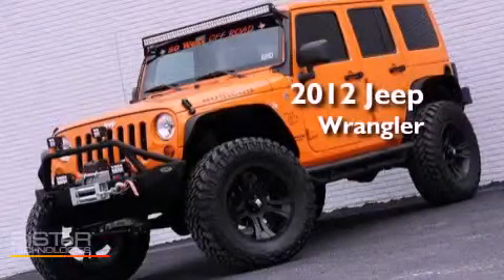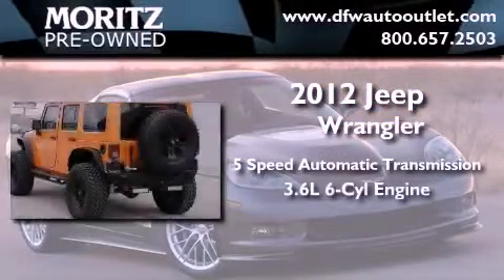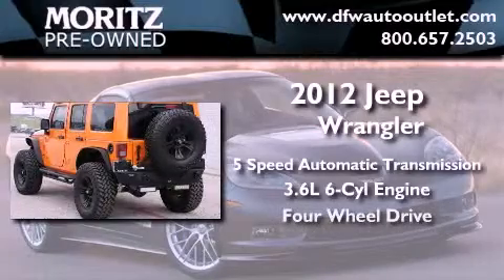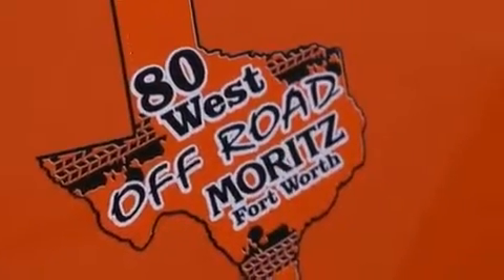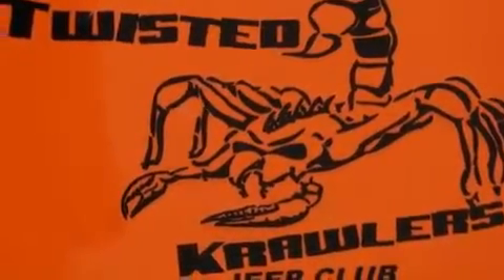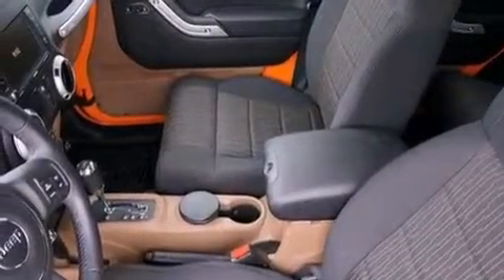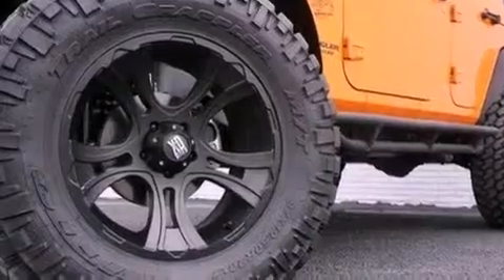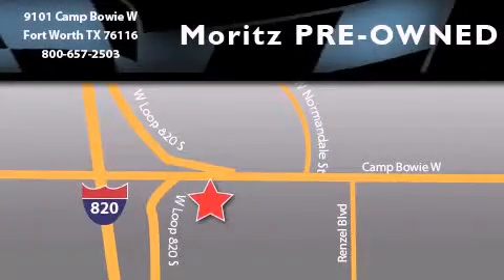2012 Jeep Wrangler Dallas TX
Year : 2012
 Make : Jeep
 Model : Wrangler
 Engine : Gas V6 3.6L/220
 Trans . : Automatic

 2012 Jeep Wrangler Ft Worth TX